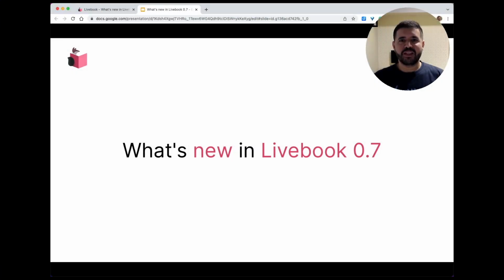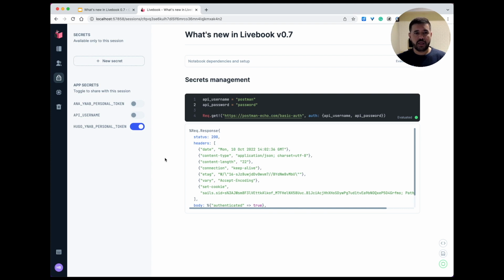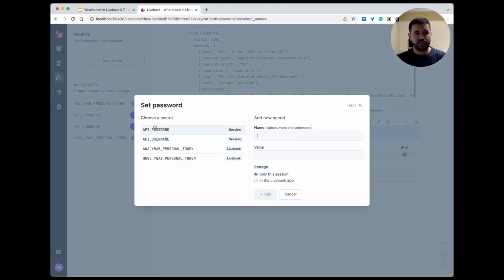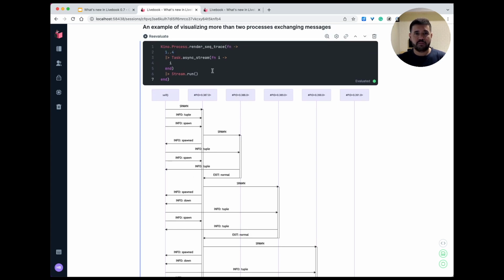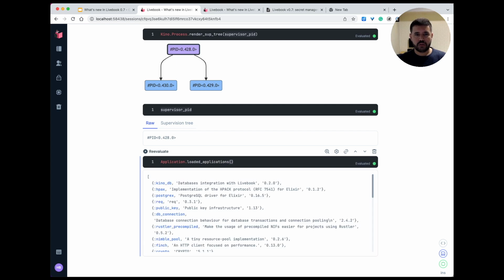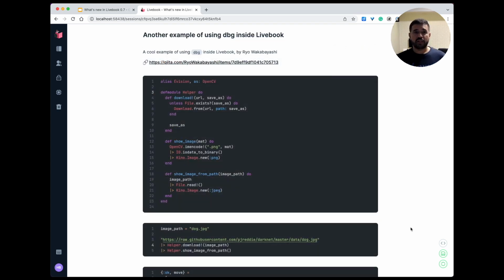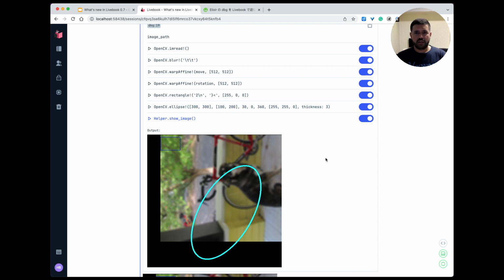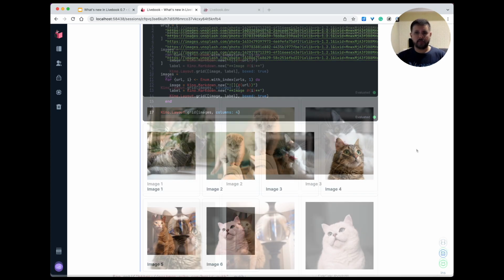What's new in Livebook 0.7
We show the new features from Livebook 0.7:

- Secret management
- Visual representations of the running system (supervision trees, inter-process messaging, and more)
- An interactive user interface to visualize and edit Elixir pipelines

00:00 Intro
0:31 Secret management
2:53 Secrets integrated with Database Connection Smart cell
3:24 Visualizing message passing between processes
5:20 Visualizing supervision trees
7:33 Interactive UI to visualize and edit Elixir pipelines
10:51 Organize your cell output with layouts